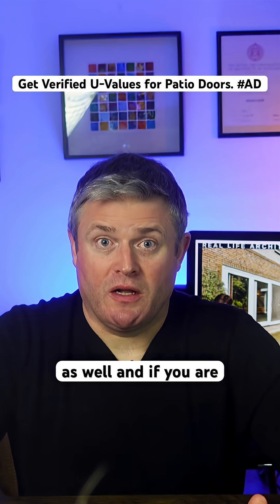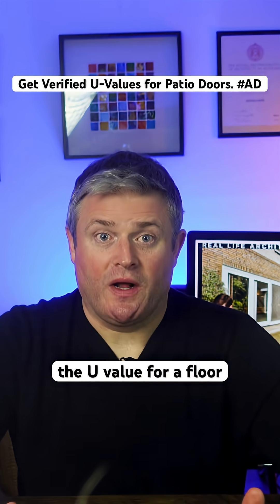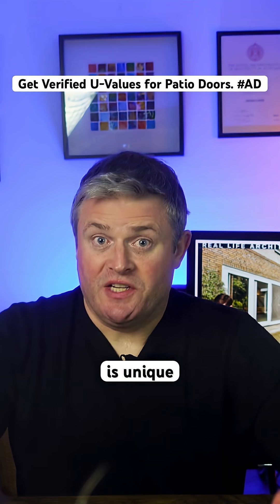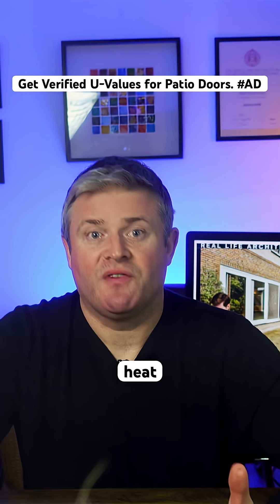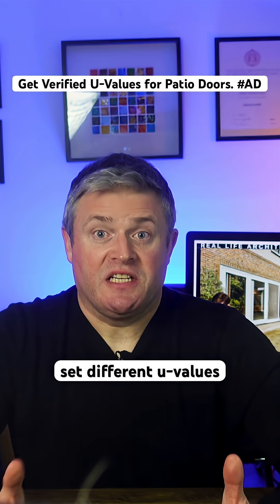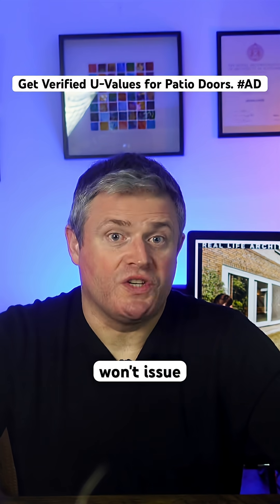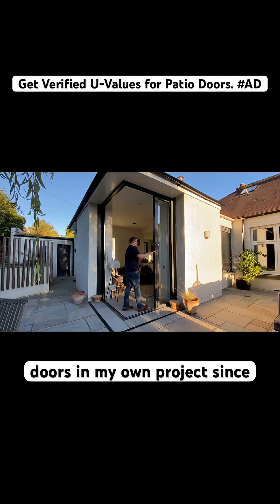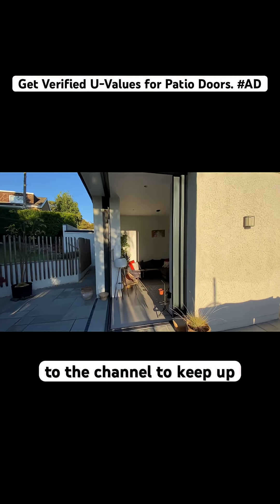Get Verified U-Values for Patio Doors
Every element of of building has a u-value and patiodoors are no exception. buildingregulations in the UK set maximum uvalues for glass doors and windows. If you are ordering patio doors you need to be able to prove they meet these requirements. I’ve used their doors and windows in my own projects since 2017. Their approved installers provide the necessary calculations to verify u-values.